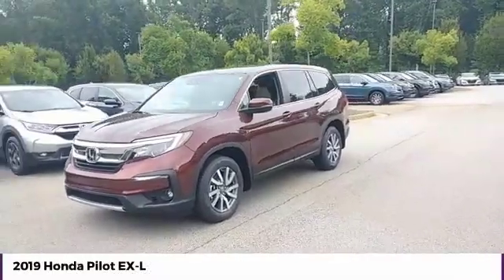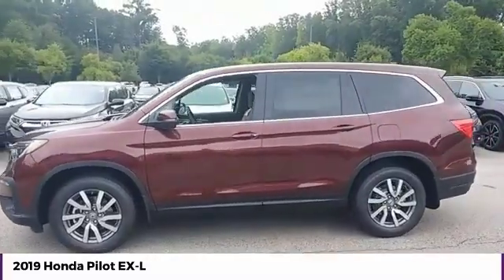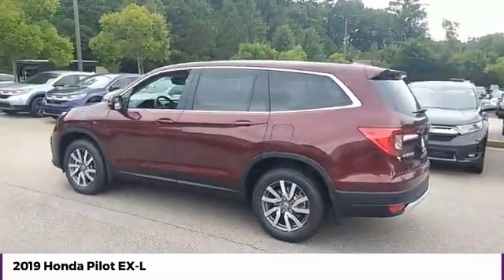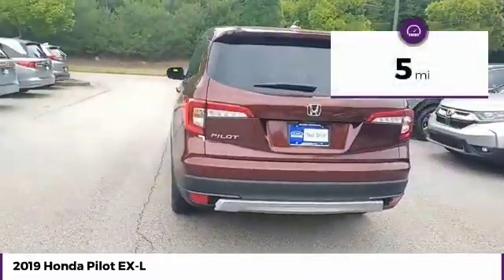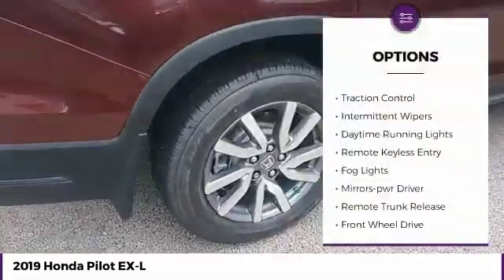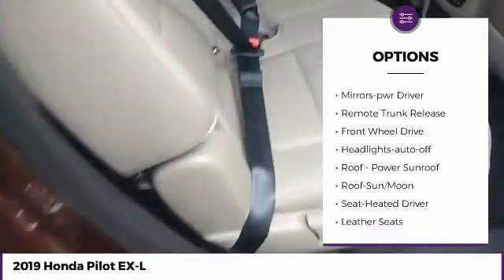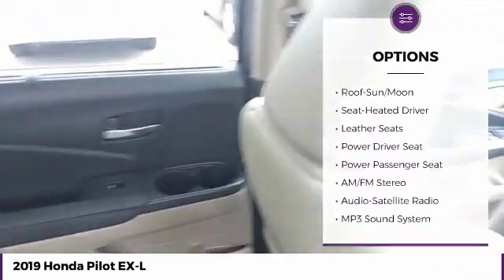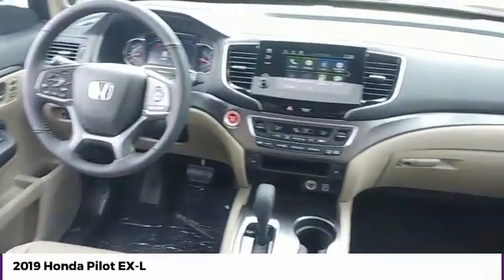2019 Honda Pilot EX-L New 23637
McDonough,Morrow,Griffin,McDonough
2019 Honda Pilot EX-L - $37855

Sons Honda
105 Sons Drive